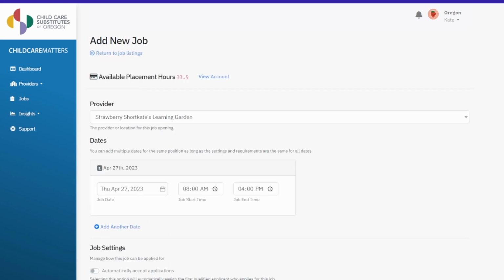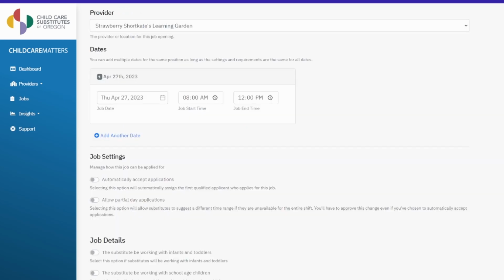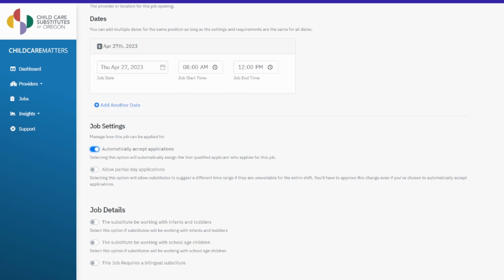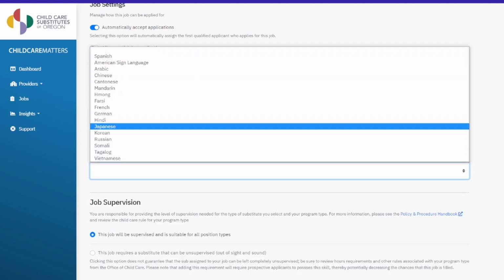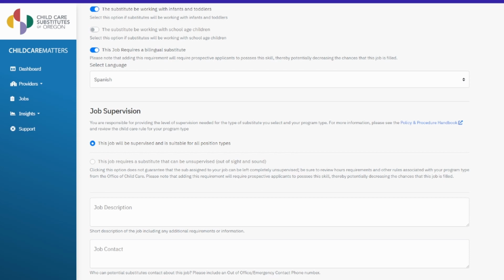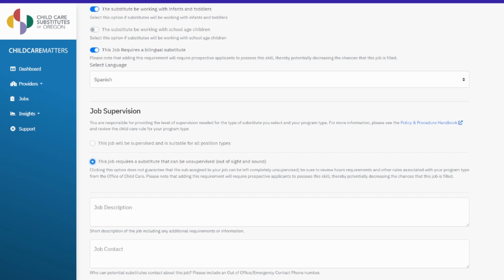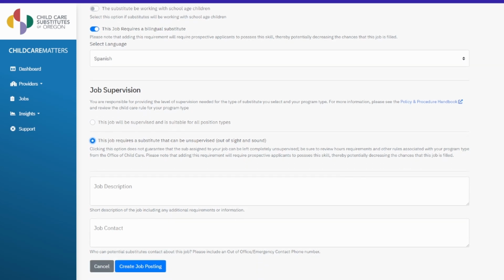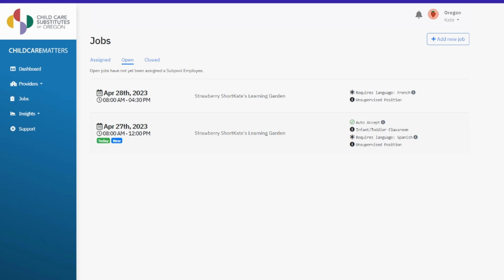For Programs - Posting a Job to Childcare Matters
This video walks you through posting a job in the Childcare Matters Substitute Portal.